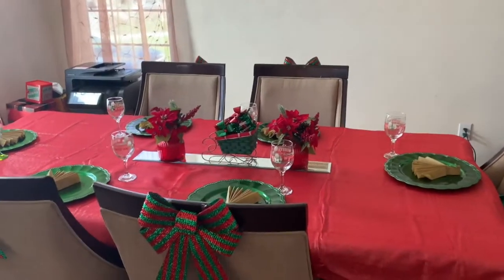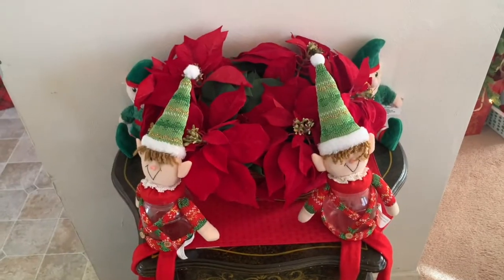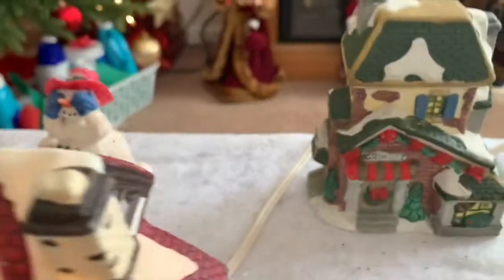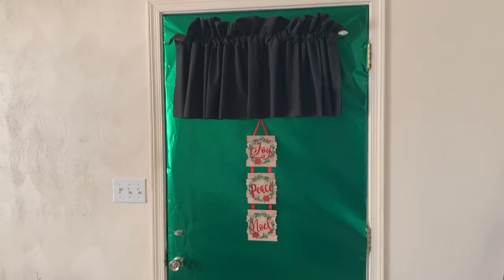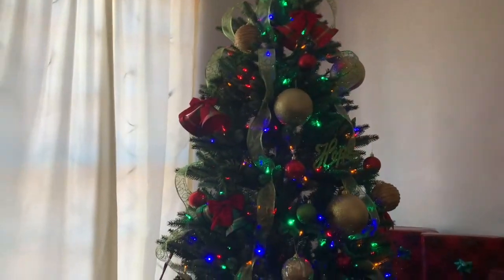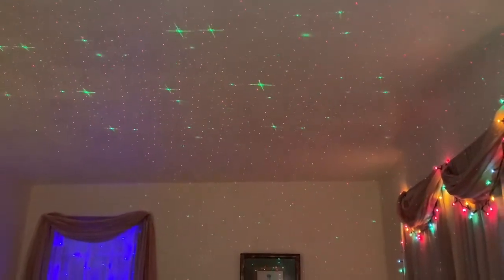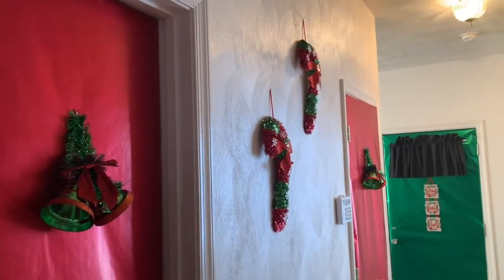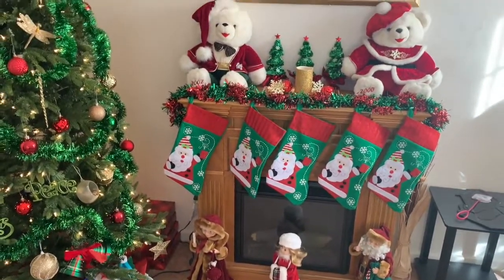VLOGMAS DAY 6 / Inside Decorations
A look at how we used cheap deals to make it work.

No Copyright Beats | Yonas - Take Me To Church